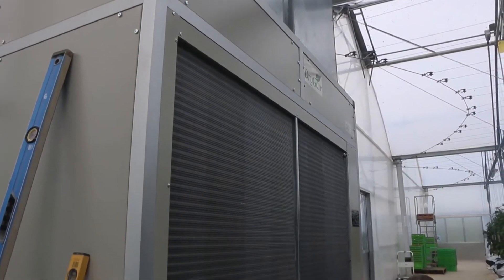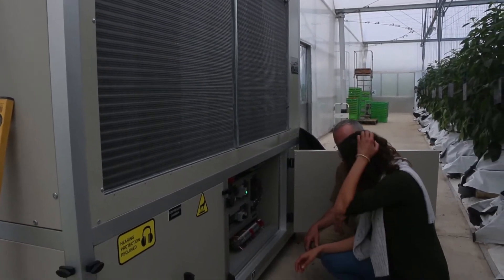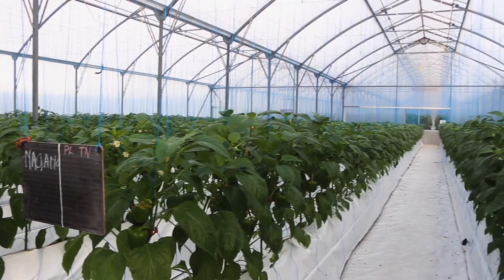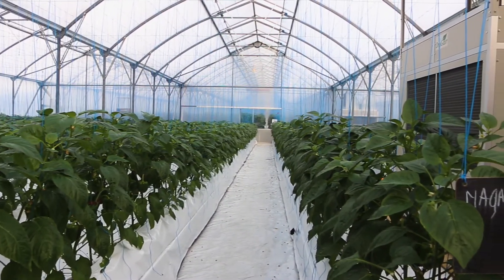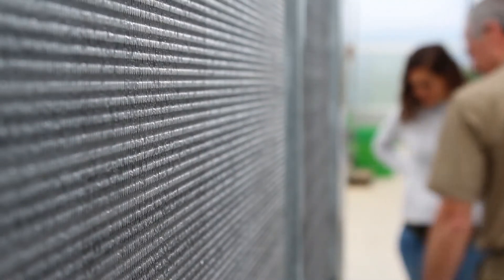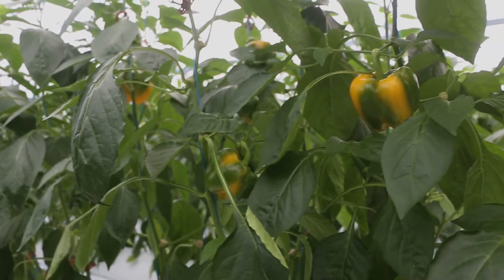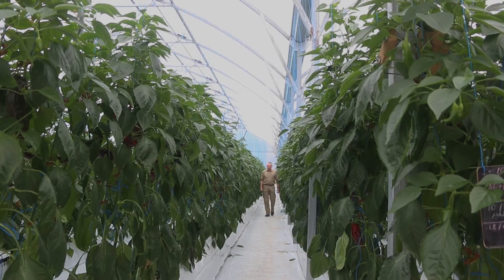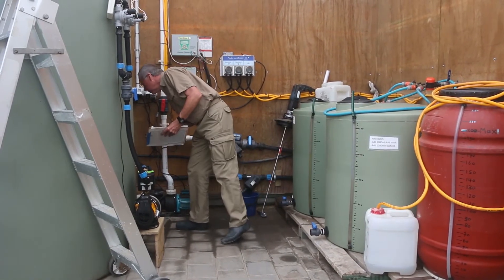DryGair Grower Recommendations - Pepper Greenhouse (by EECA New Zealand)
Southern Belle Orchard in Matamata was crowned the Supreme Winner in the 2015 Waikato Farm Environment Awards, and they have been determined to take further measures to reduce the use of fossil fuels in their greenhouses.

With help from EECA’s technology demonstration fund, they have slashed their fuel consumption by 50,000 litres a year by investing in DryGair for their greenhouses.

DryGair is the leading solution for greenhouse and indoor humidity control. It's designed and engineered for maximum efficiency in cultivation settings, providing optimal climate conditions for plants. DryGair prevents diseases, improves yields, and saves energy.

This video was produced for EECA by Sarah Cull-Luketina.